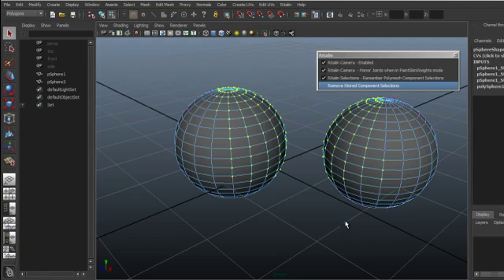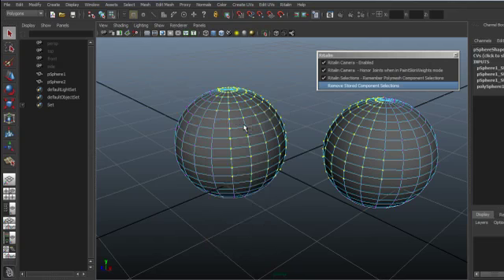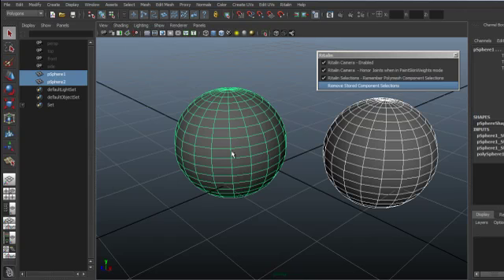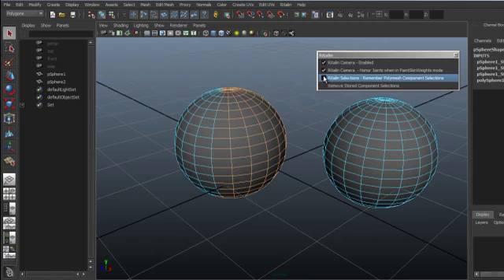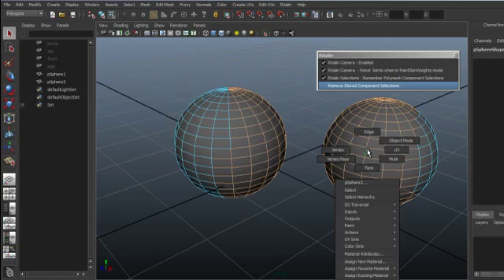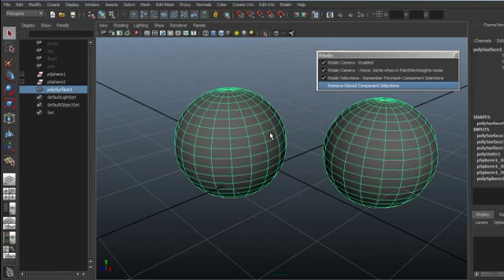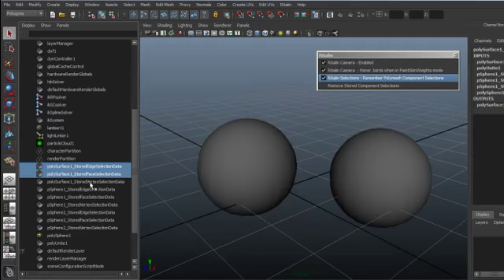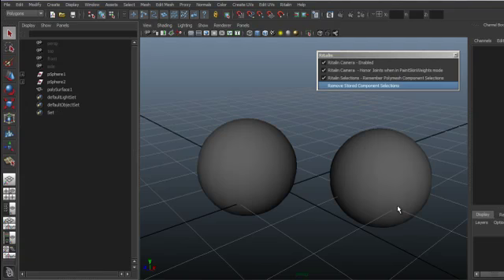Ritalin new feature: Remember Component Selections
Add functionality to Maya that allows it to store and restore component selections automatically when switching between different component types.